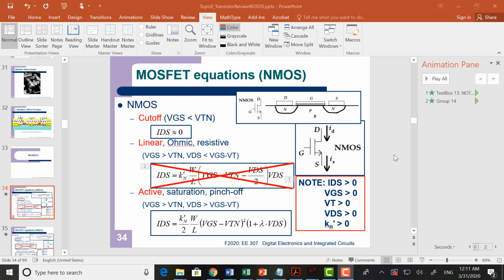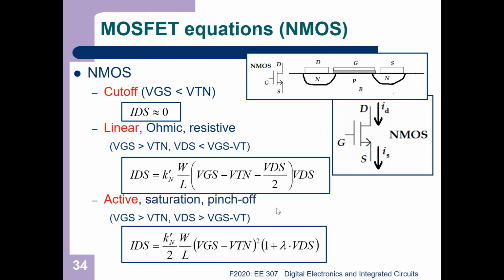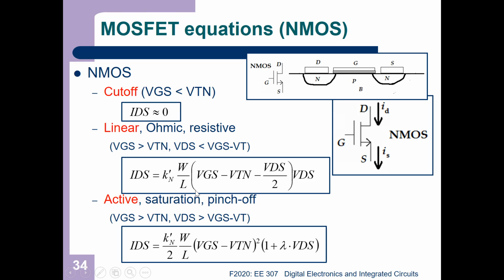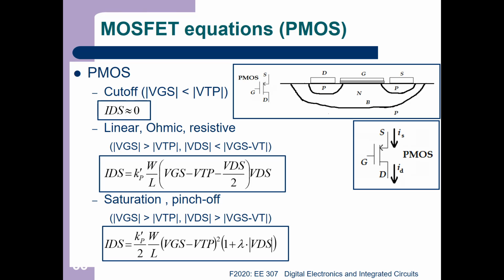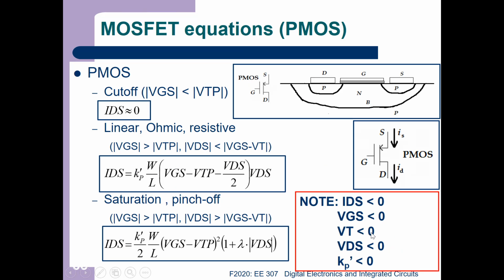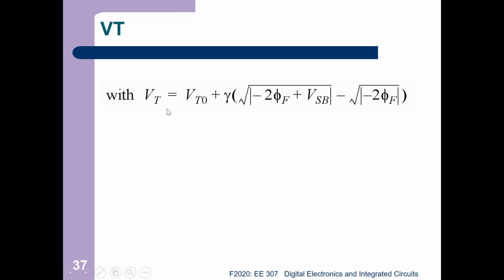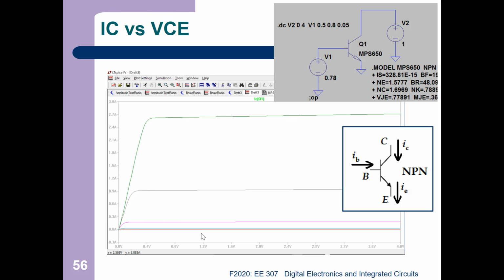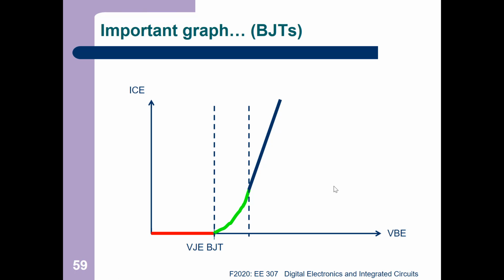EE308 Sp2020: Transistor current equations and graphs (EE308)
EE308 Sp2020: Transistor current equations and graphs (Week 1, Video 1)